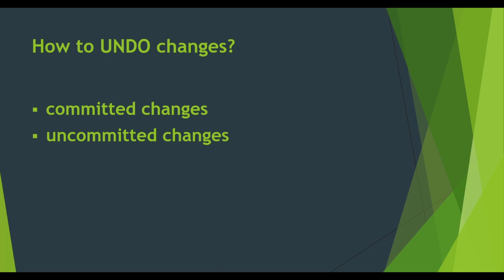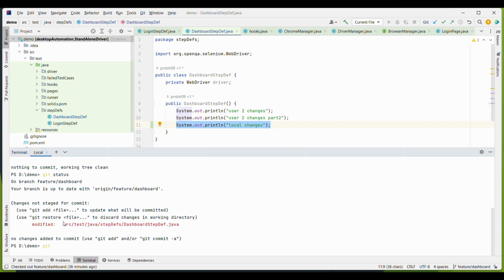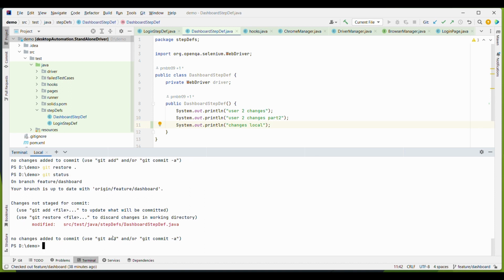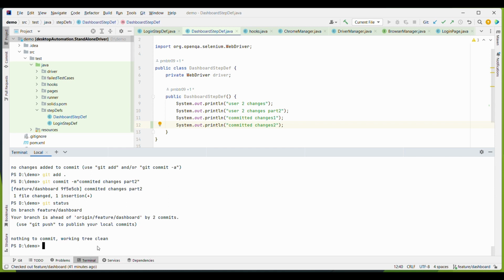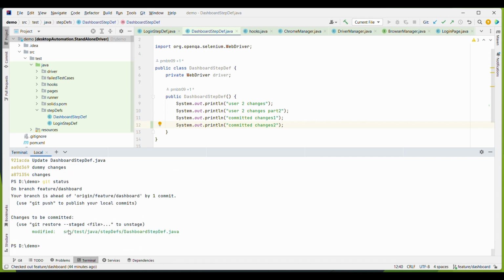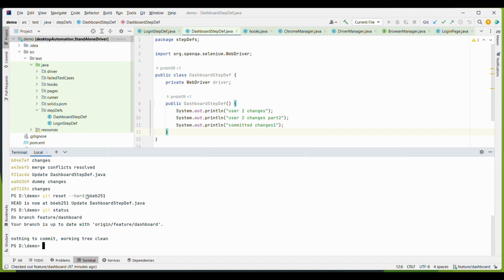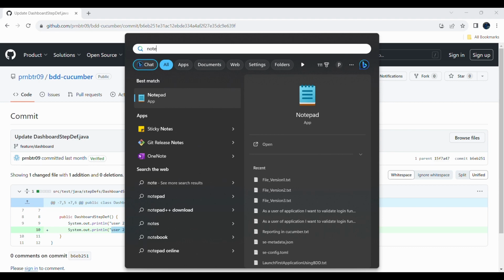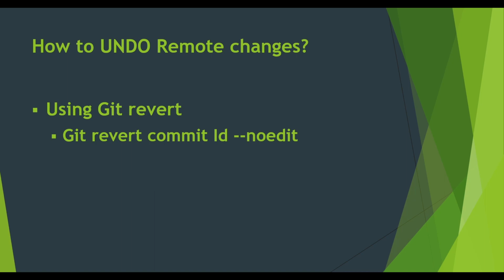How to Revert Commits in Git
🚀 In this tutorial, we'll discuss about How to UNDO changes in Git: locally as well as Remote.

Sometimes, we come across a situation where we need to revert the changes. So, git has provision for same and multiple commands can be utilized for same, depending on the need.

📌 What is git Reset:
-Git reset is to revert the changes which are committed locally but are not pushed.

There are two types of Git Reset commands:
1. git reset --soft HEAD~ or Git reset --soft HEAD^ [both are same]
2. git reset --hard commitID

1. git Reset --soft HEAD~: This particular command is used to revert the last commit  by default, also after reverting the last commit, it will keep changes in staged area so we can modify the files and recommit
2. git reset --hard commitID: This particulat command reset the head to the provided commit id meaning user will start seeing the changes of the provided commit.
Also using this particular command reverted changes won't be available for updates.

📌 What is git Revert:
-git Revert is used to revert the commits on remote repo;

1. git revert commitid --no-edit: git revert is used to revert the commits of remote repos.

📌git Checkout fileName is used to discard the local changes

📌git restore fileName is used to discard the local changes

📌git restore --staged fileName is used to discard changes from staging area and changes will be moved to local changes.

Regards,
PrinceAutomationDestination